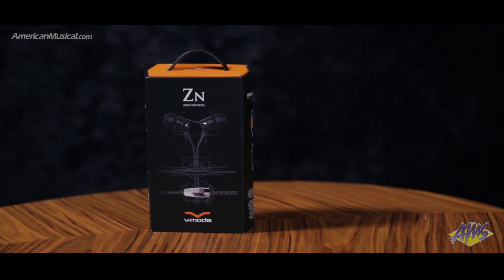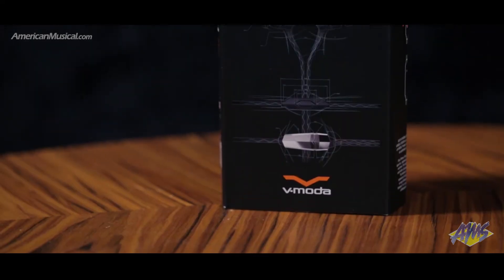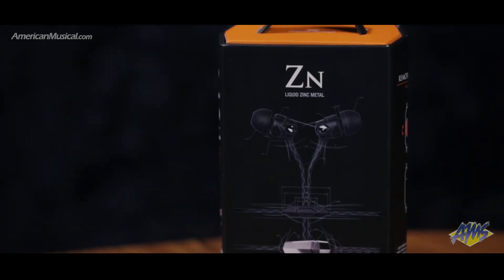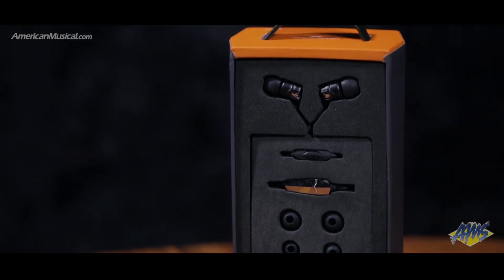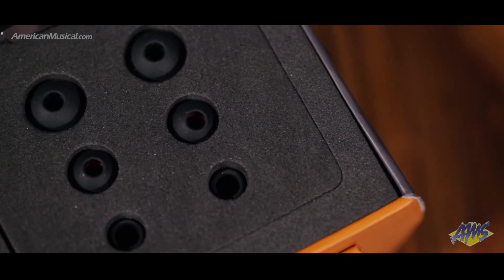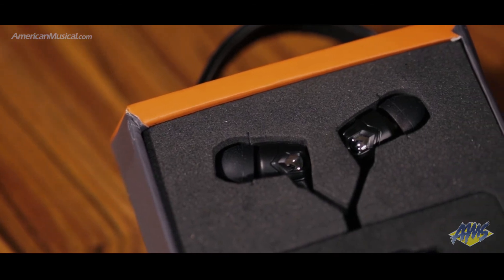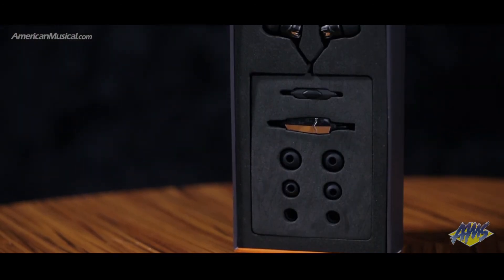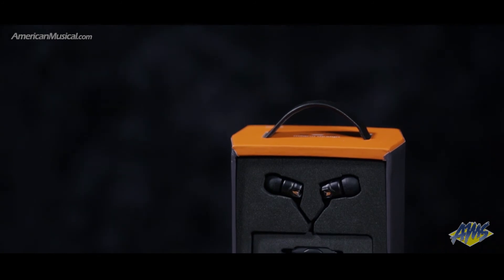V Moda ZN 1 Button Overview - V Moda ZN In Ear Headphone 1 Button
The unique Zn in-ear delivers a perfect and neutral sound thanks to the “made in Italy” tuning filters. The filters are built only for V-MODA in limited quantity. Designed in Milano, the Zn boasts futuristic technology and are packed in master crafted materials which will serenade any pair of ears.